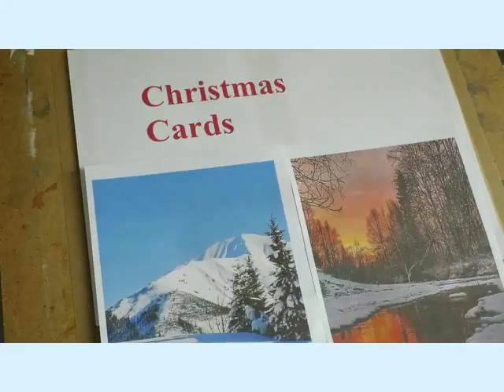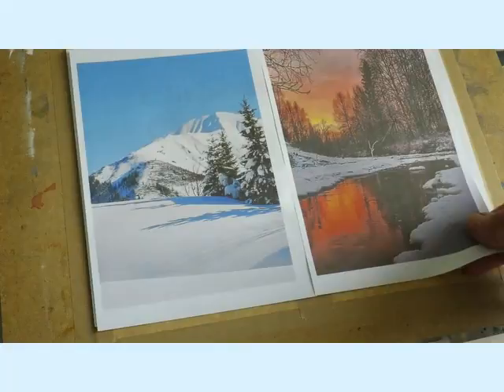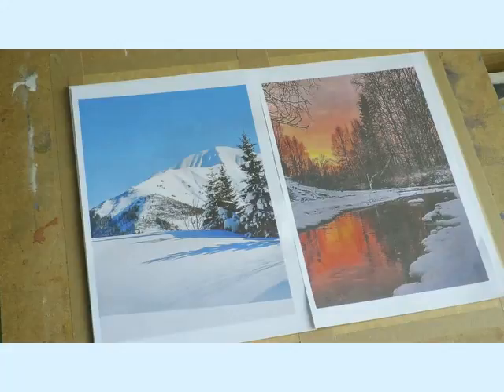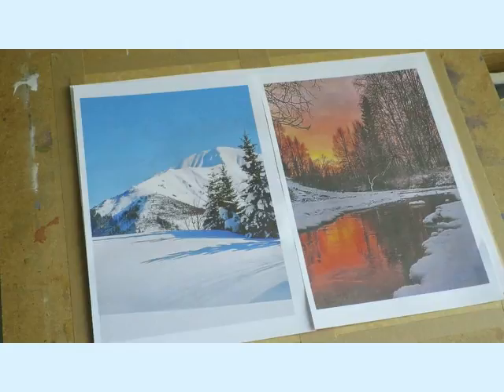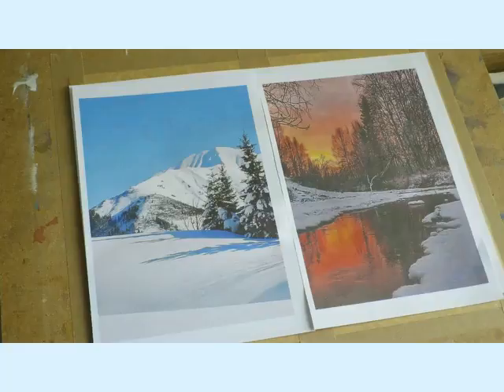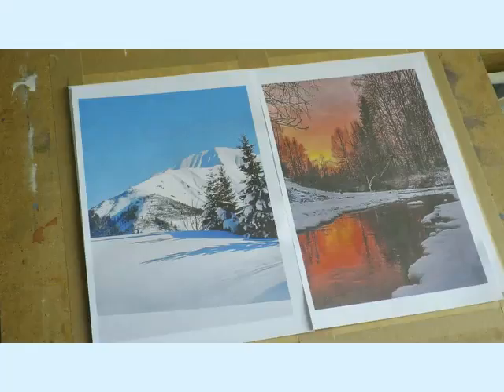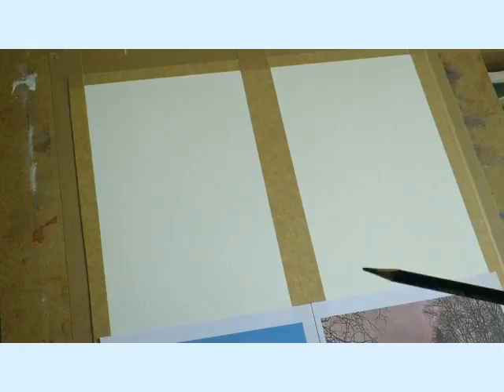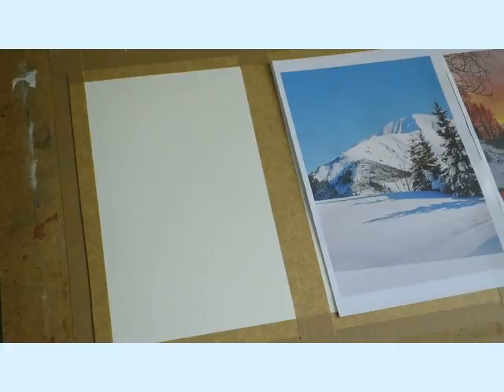Christmas Card Time , Paint your own card. WOW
Create your own Christmas cards in watercolour. An option to watch 2 Christmas cards being  painted in watercolour and then choose a card to paint. This ideal for beginners to paint their own cards. Super Christmas gift . Your own original painting.  WOW